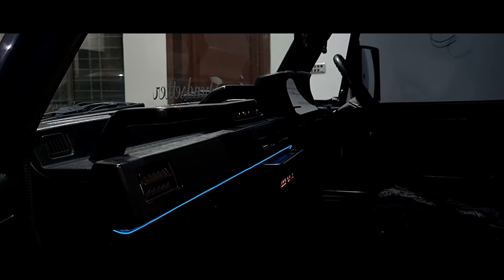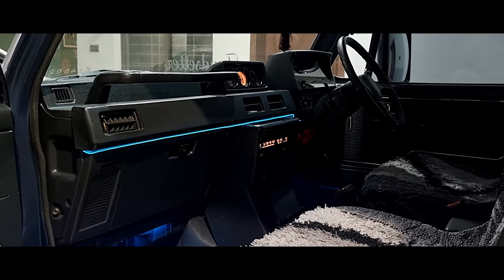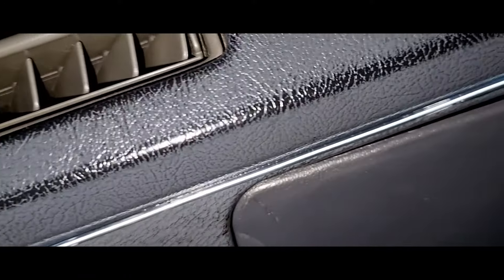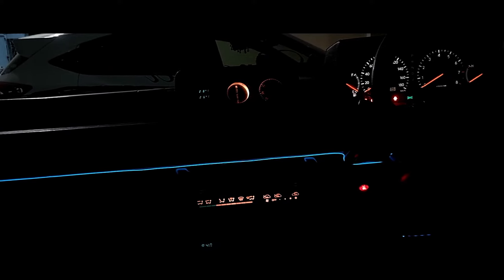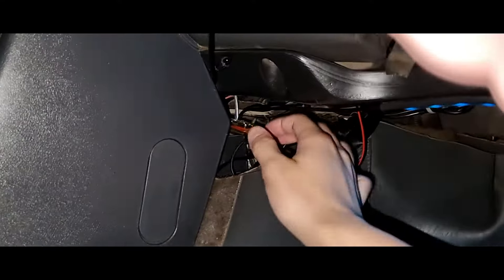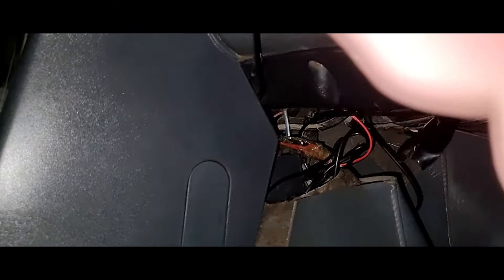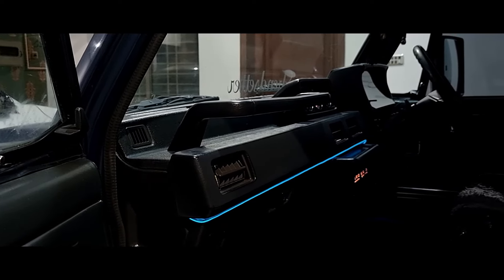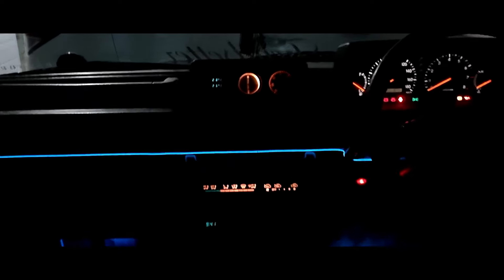DIY Ambient Lights Installation on MITSUBISHI PAJERO 1990 MK1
Step 1: Plan Design. Plan out the design of the el wire by mounting the el wire onto the car with scotch tape. ...
Step 2: Use Galvanized Wire to Attach EL Wire to Car. Once you've designed the shape you wish on your car, ...
Step 3: Mount EL Wire to Car. Mount the el wire onto the car on the mounting lines of the car.